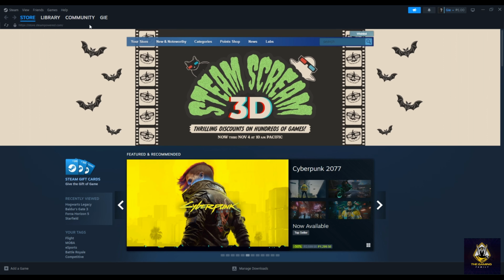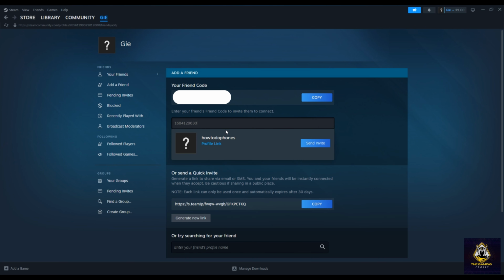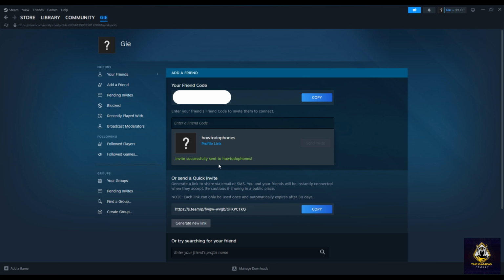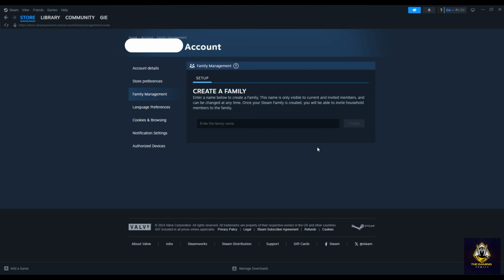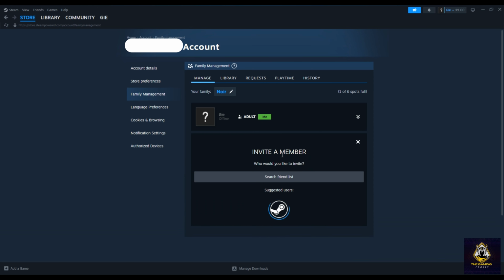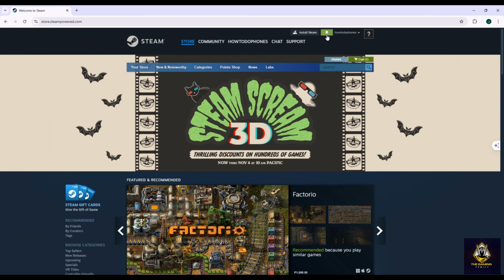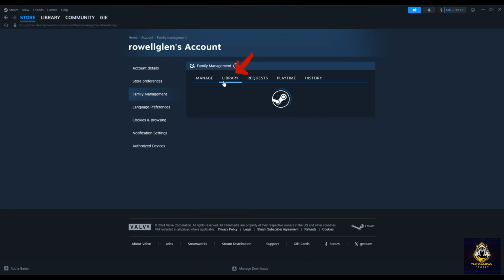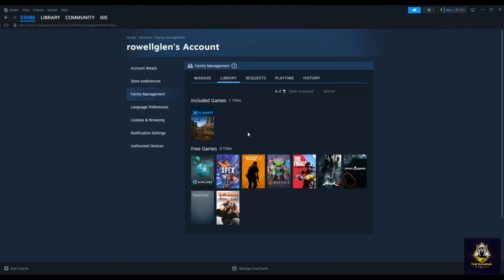How To Use Steam Family